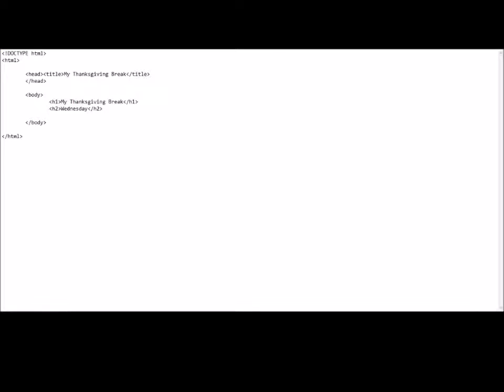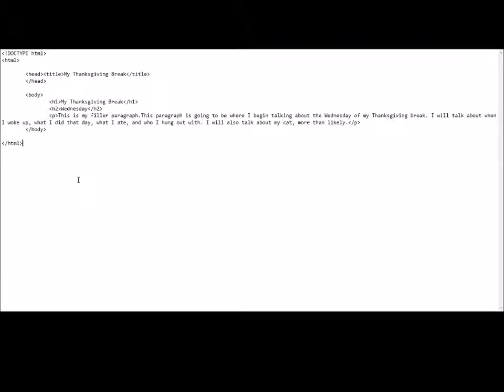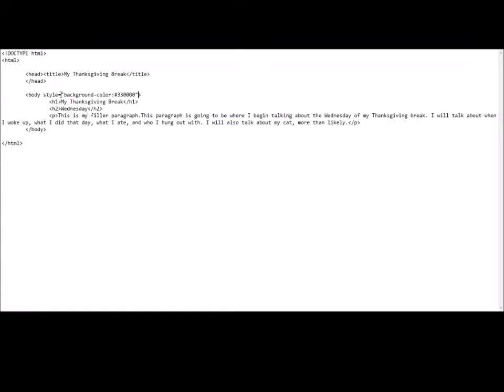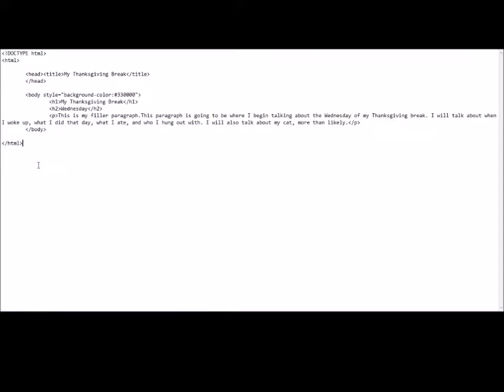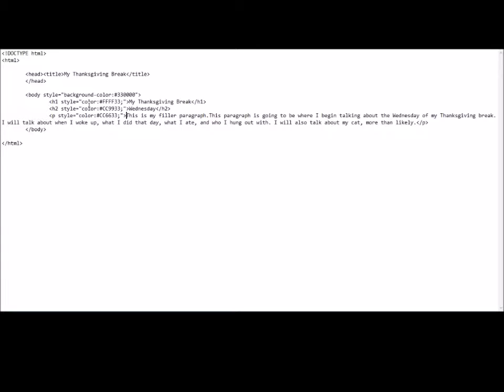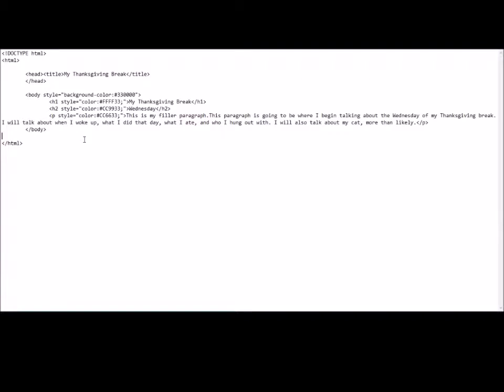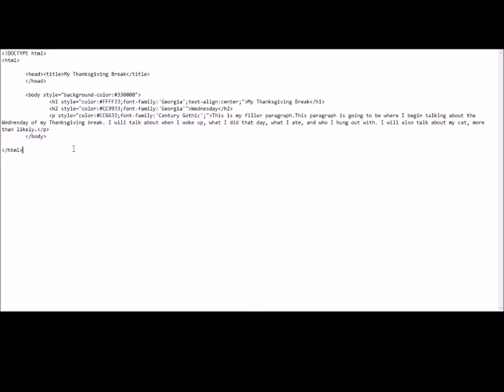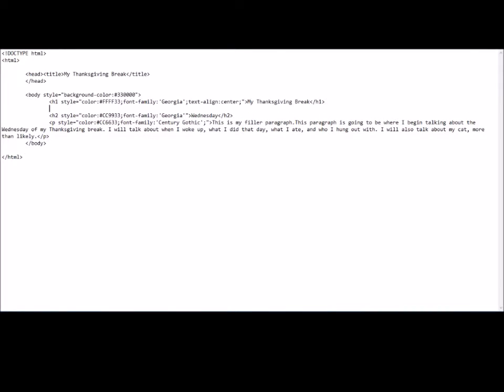Beginner Website Tutorial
I (strangely enough) had to make this video for my Music Methods II class. It was supposed to be a three minute video on anything we wanted regarding computers, so I of course chose web design. It isn't very good because I was trying to fit it in under 3 minutes (oops), so I didn't really have time to explain the reasoning behind everything.

Also I wish I had a mic to speak into as opposed to just my computer's built in mic.

Also also there is no last time or next time. Sorry!